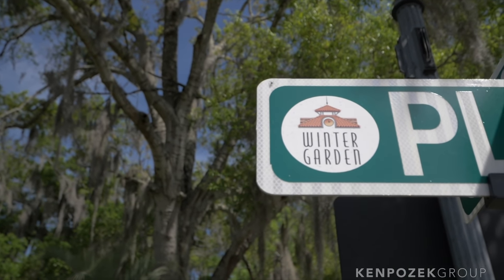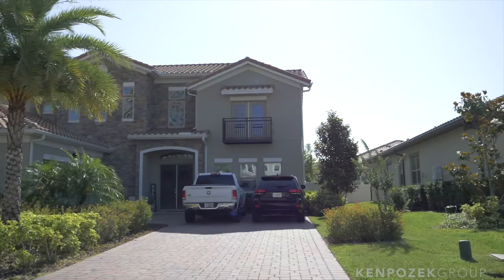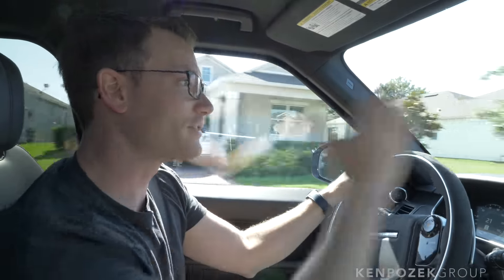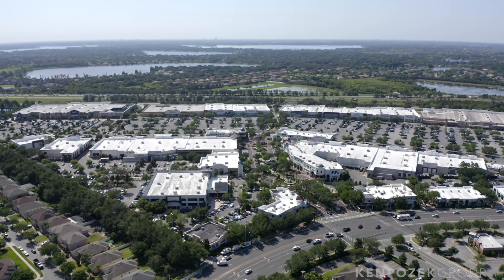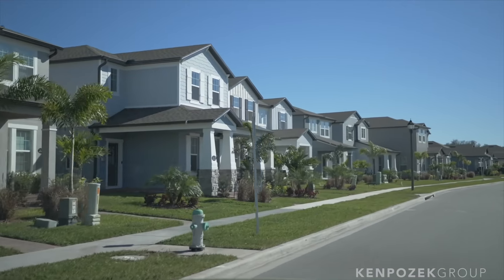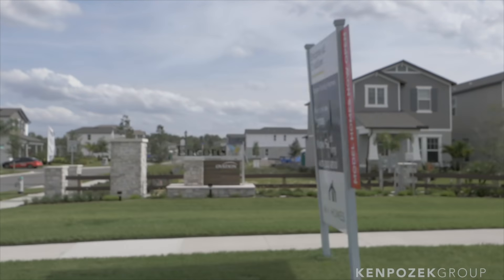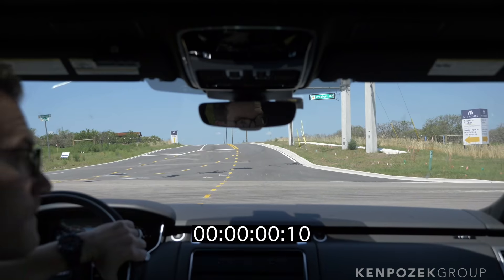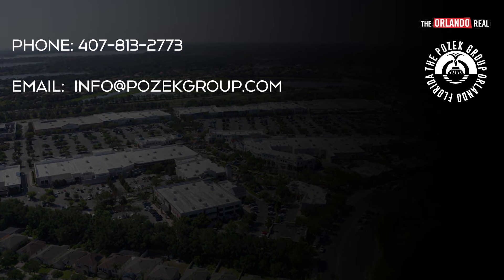Winter Garden Florida | Orlando's Fastest Growing Suburb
Winter Garden Florida is a big place! To get from the North side to the very bottom of 34787 (the biggest Winter Garden zip code) will easily take you 25-35 minutes depending on the time of day. That's why in the past we've broken it up into different videos! Well today I thought we'd do an exhaustive tour from downtown Winter Garden to Ovation and Flamingo Crossing!

Have you considered moving to Winter Garden? My team and I would love to help!

Ken Pozek is a licensed real estate agent with Keller Williams Realty Classic. License number BK3313335.